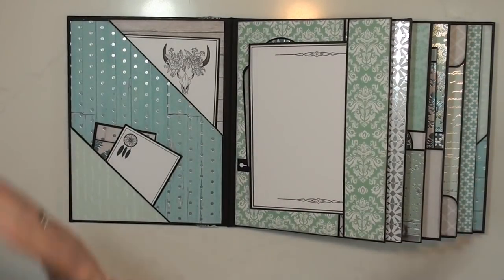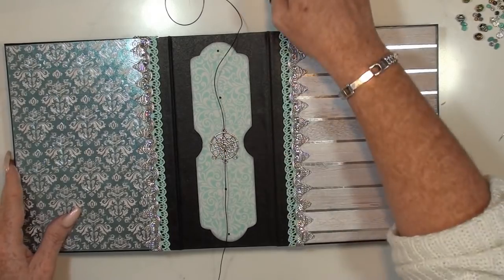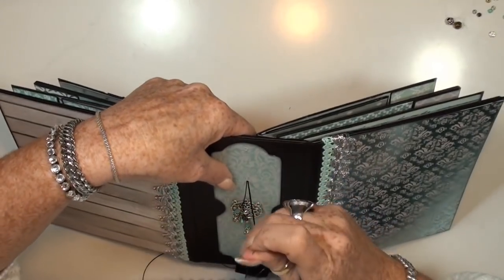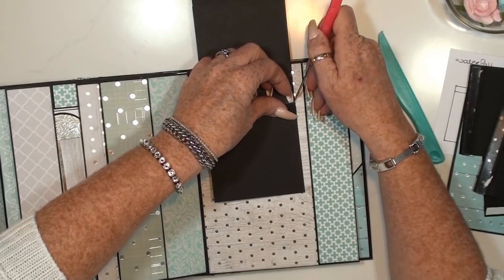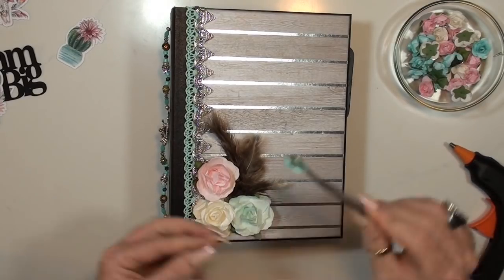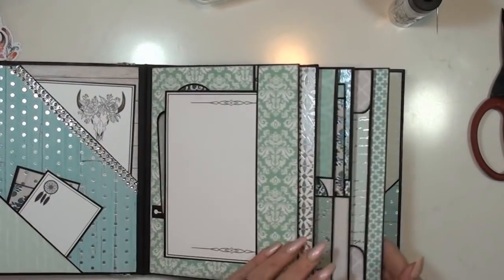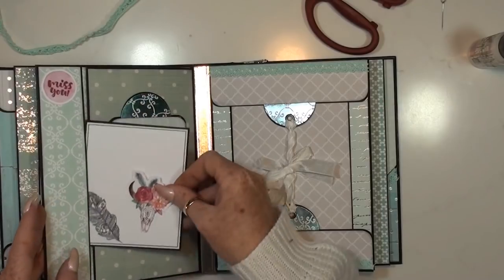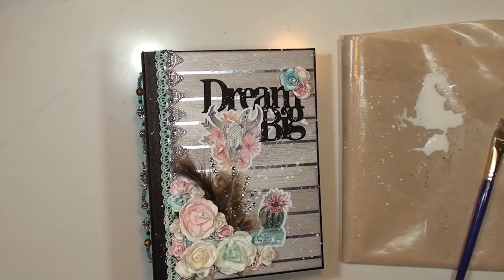Tutorial 8/8 DREAM BIG mini album ( KIT availbe now )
in this video i like to show you my new mini album called DREAM BIG
it was a lot of fun making it and i hope you will like the tutorials too , so follow me along and have some fun .

i made a kit for this one too if you like that your album will be looking exact the same as mine then you can contact me through this email adres
 and i will give you all detalis about this kit
limited edition.